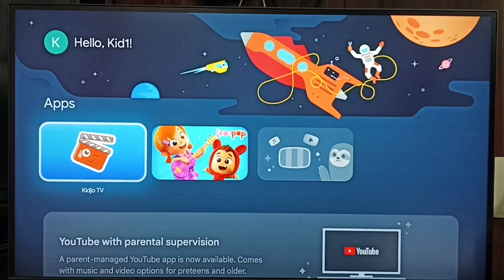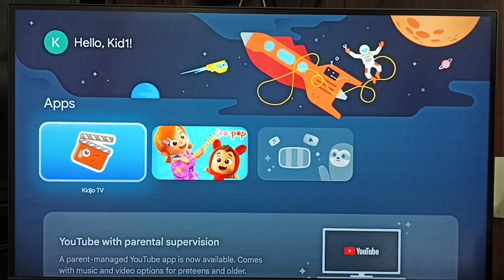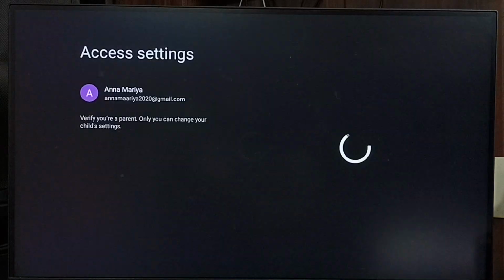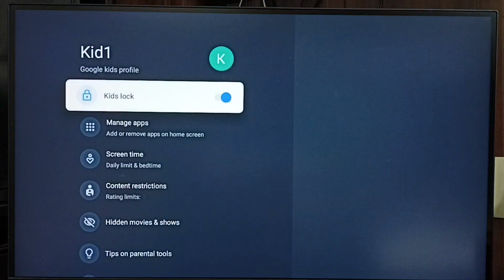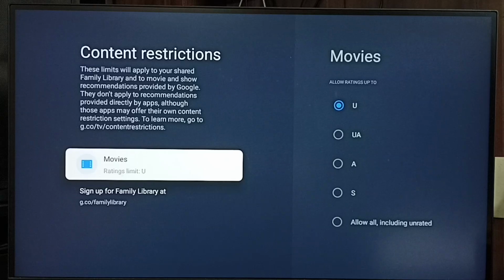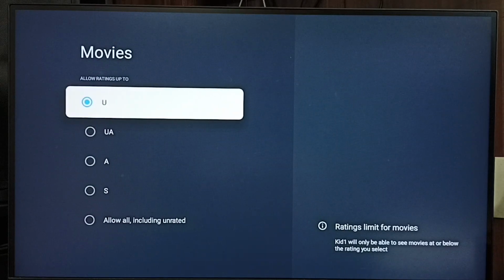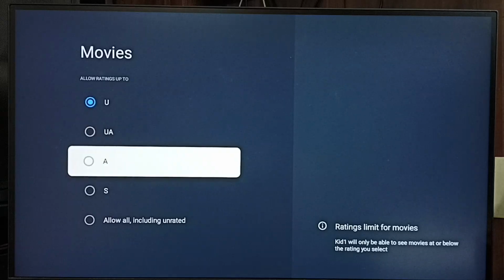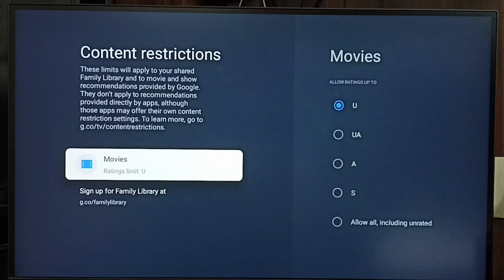How to Allow Only "U" Rated Universal Movies in Kids Profile on Google TV Android TV OS 14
Learn how to allow only U rated universal movies in the kids user profile on Google TV and Android TV running Android TV OS 14. This step-by-step guide ensures safe and appropriate content filtering on your QLED TV, OLED TV, LED TV, Mini-LED, MicroLED, or any Smart TV including 4K TV, UHD TV, Full HD TV, and HD TV models. Using the voice search remote and Google TV streamer 4K, you can easily set parental controls to restrict movie ratings and enjoy a secure Smart Home Control experience. Compatible with both Android TV OS 14 and the upcoming Android TV OS 15, this tutorial helps you maintain family-friendly entertainment on your TV screen.